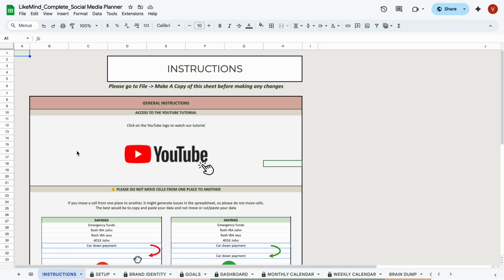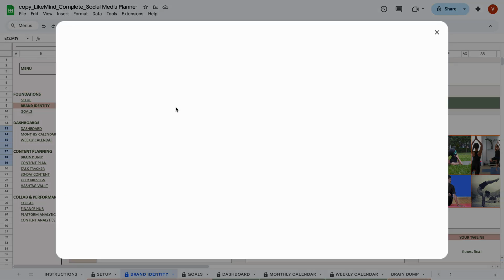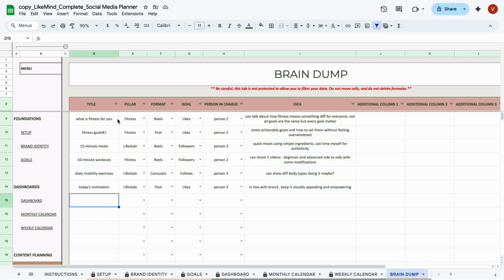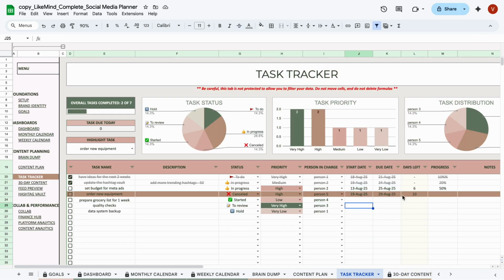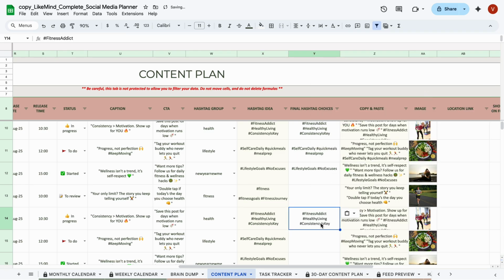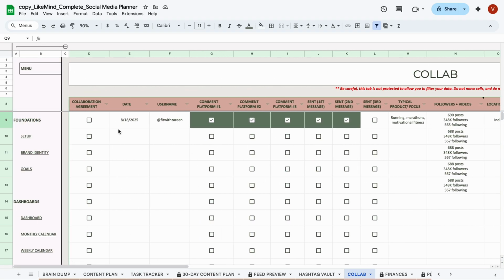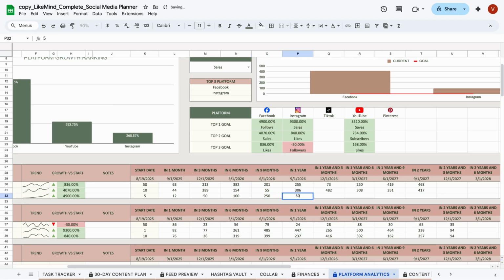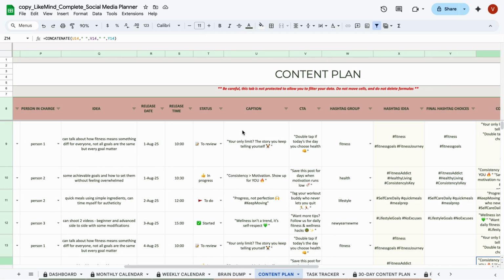LikeMind - Complete Social Media Planner: Full Tutorial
📱 Plan, Create & Grow Your Social Media Like a Pro with the LikeMind Complete End-to-End Social Media Planner! 📱

Welcome to this step-by-step tutorial on how to use the LikeMind Social Media Planner — the all-in-one system to organise your content ideas, plan your posting schedule, track engagement, and grow your online presence.

Whether you’re a content creator, small business owner, entrepreneur, or a social media manager, this planner will help you stay consistent, post strategically, and turn your social platforms into growth engines.

In this video, I’ll show you exactly how to set up and use the planner from start to finish so you can save time, avoid burnout, and grow smarter — not harder.

📌 WHAT YOU’LL LEARN IN THIS VIDEO:

Download & Set Up Your Planner – Quick and easy start-up.

Define Your Social Media Goals – Build a strategy that aligns with your brand.

Content Planning – Brainstorm ideas, organise themes, and map campaigns.

Create a Posting Calendar – Plan posts for Instagram, YouTube, TikTok, LinkedIn, Pinterest, and more.

Hashtag & Keyword Tracking – Keep your content SEO-friendly and discoverable with automated hashtag vault and more

Analytics & Performance Tracking – Measure reach, engagement, and growth over time.

Collaboration & Campaign Planning – Manage launches, collabs, and cross-platform promotions.

💡 WHY THIS SOCIAL MEDIA PLANNER WORKS:
The LikeMind Complete End-to-End Social Media Planner isn’t just another content calendar — it’s a system designed to cover everything from idea generation to analytics. It’s perfect for:

Small businesses who need clarity and consistency across platforms

Content creators wanting to grow faster and smarter

Freelancers & agencies managing multiple client accounts

Entrepreneurs building a personal brand online

Anyone who wants to simplify and organise their social media process

Unlike apps that keep you locked in, this planner gives you full flexibility — no subscriptions, no restrictions, no distractions.

📈 BENEFITS OF USING THE LIKEMIND COMPLETE SOCIAL MEDIA PLANNER:

Save hours each week with an organised posting workflow

Stay consistent with a clear calendar and reminders

Keep content fresh with idea banks and theme planning

Improve engagement by tracking hashtags and analytics

See what’s working and refine your strategy for growth

🛠 HOW TO MAKE THE MOST OF THIS VIDEO:

Watch the tutorial once to see how the planner works.

Download the planner and set up your goals and content themes.

Create your posting calendar for the month ahead.

Track your analytics weekly to measure progress and adjust strategy.

Remember: Consistency + Strategy = Growth. With the LikeMind Social Media Planner, you’ll finally have a clear system to build, grow, and manage your social presence without feeling overwhelmed.